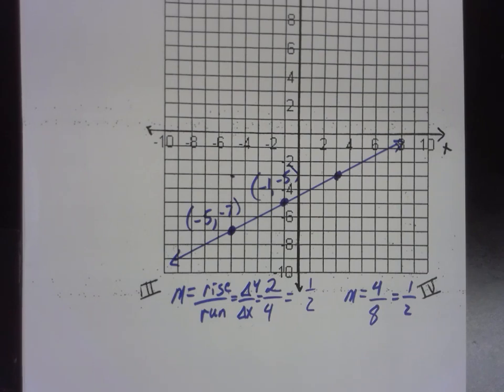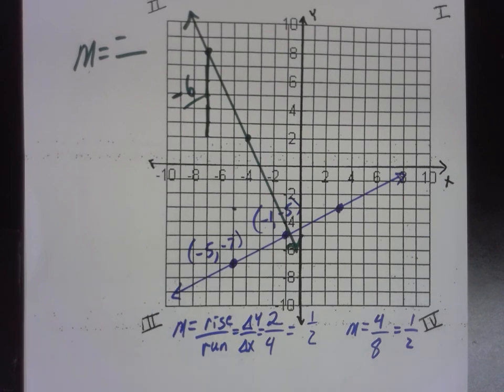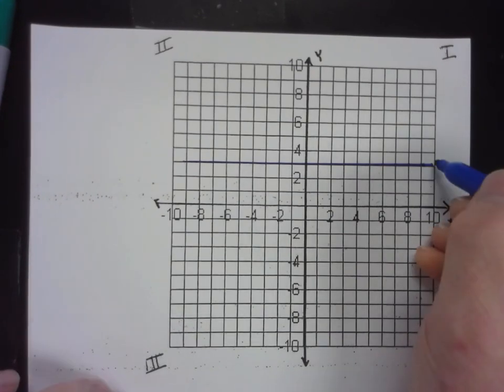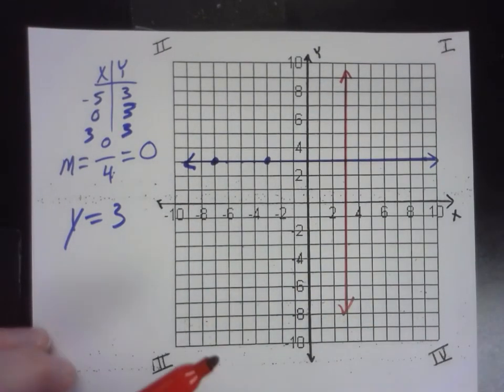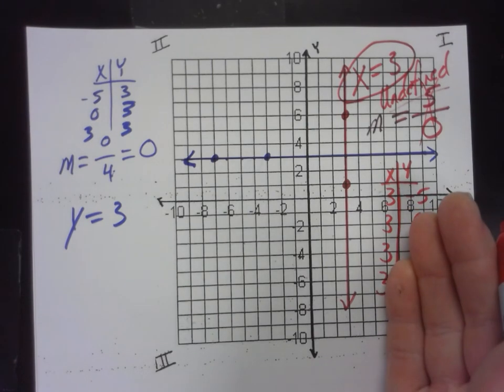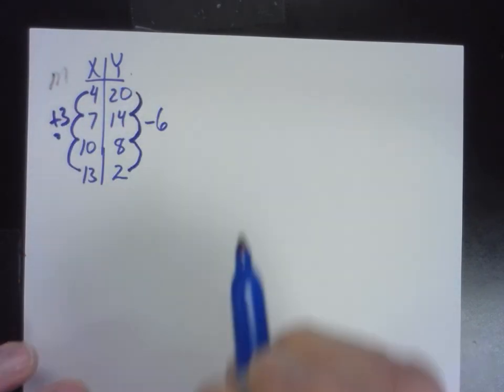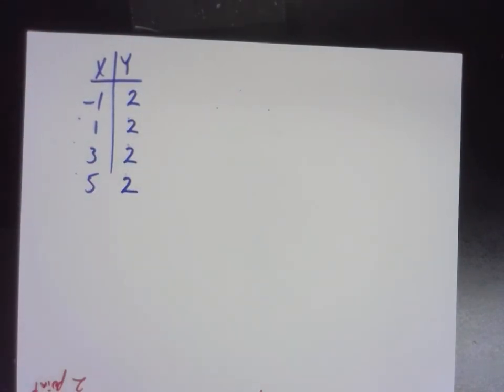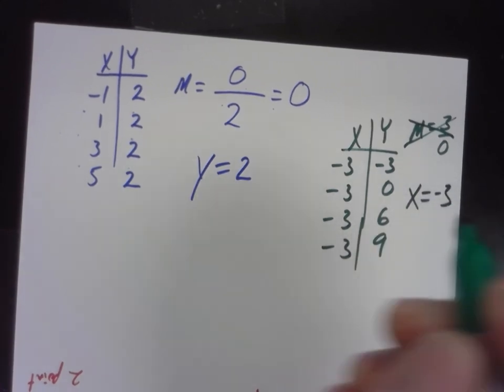A3 5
Big Ideas Secondary 1